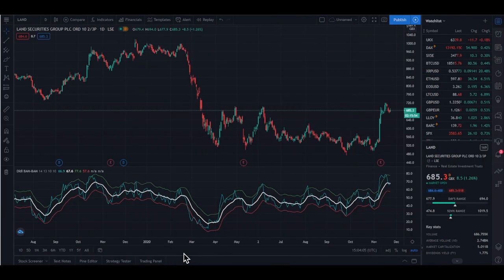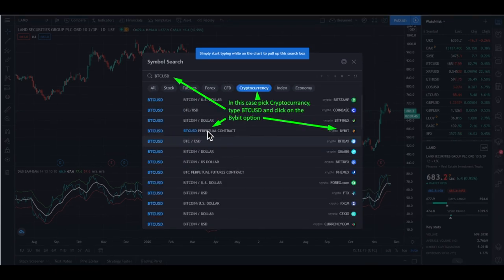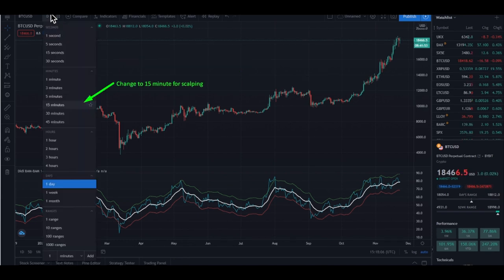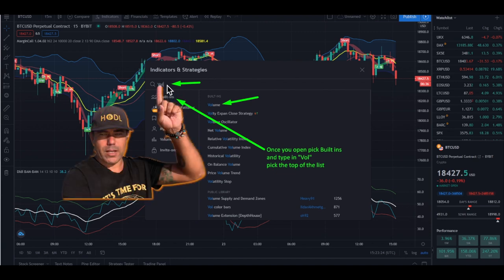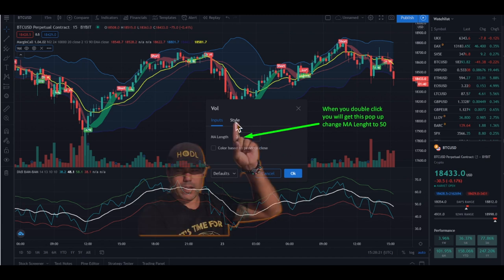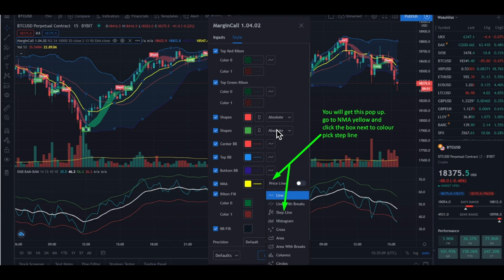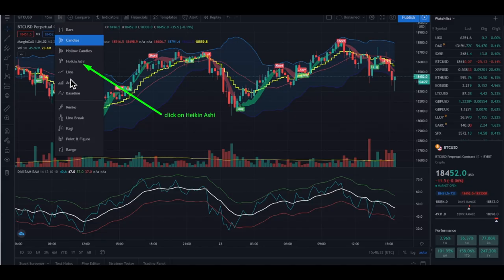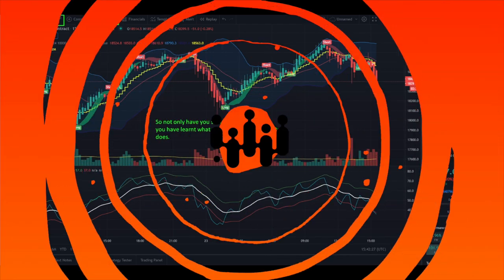BAM indicator - Lesson 2 ticker to btc, Heikin Ashi candles , volume, MA 50 & add yellow line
In this 101 on the Didi BAM indicator you will learn to set the  ticker to btc, change thebcandles to Heikin Ashi , add the volume indicator to the chart, set the MA to 50 & add yellow line and change that one into a stepping line.